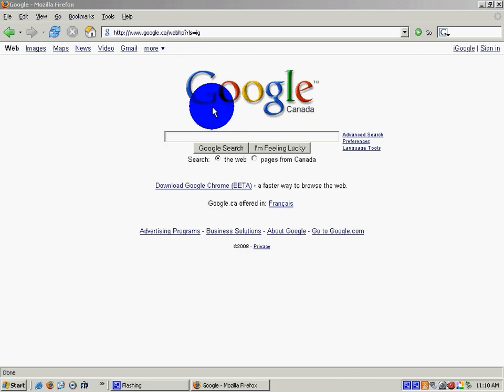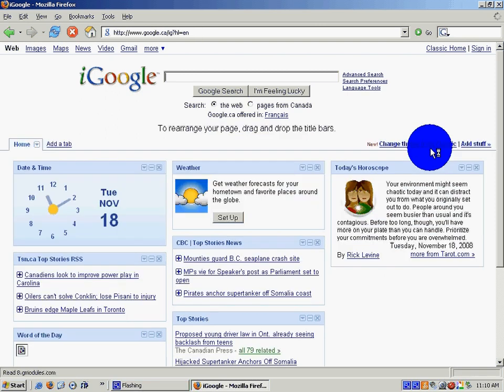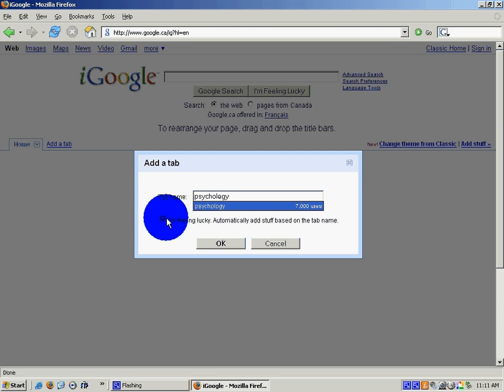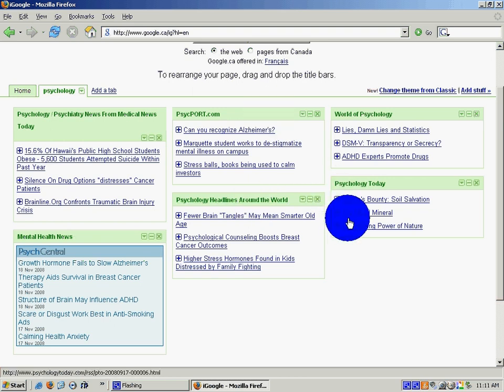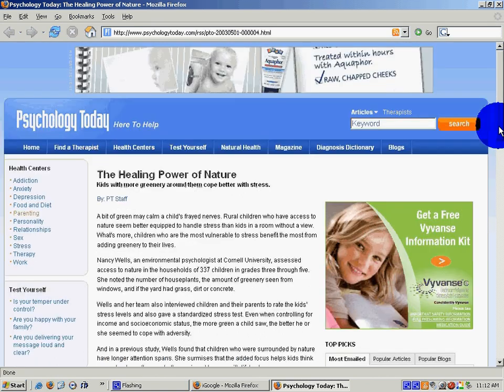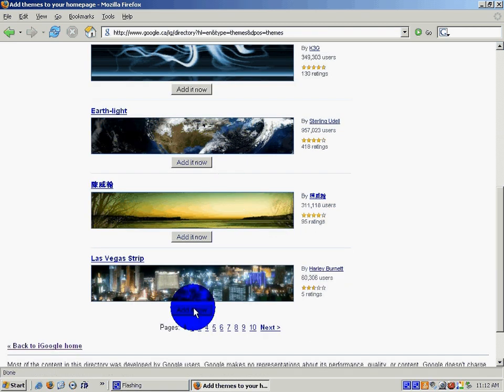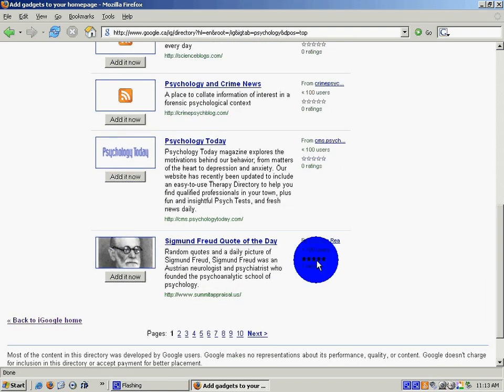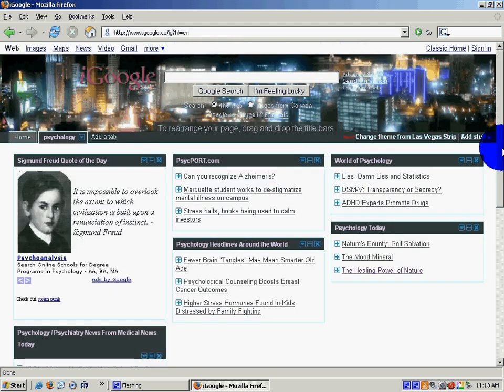iGoogle Tutorial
Getting daily psychology news using iGoogle